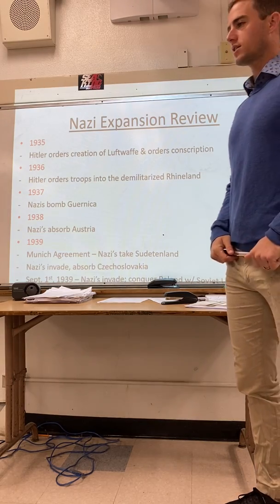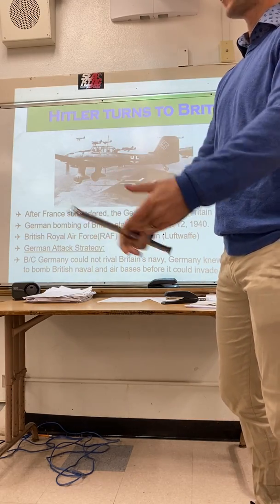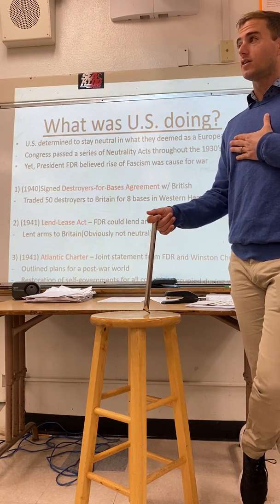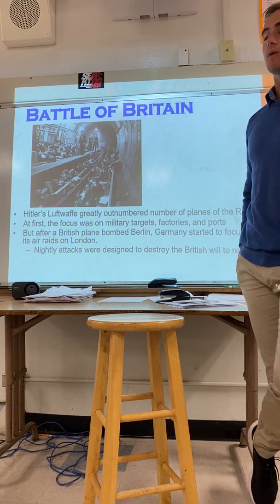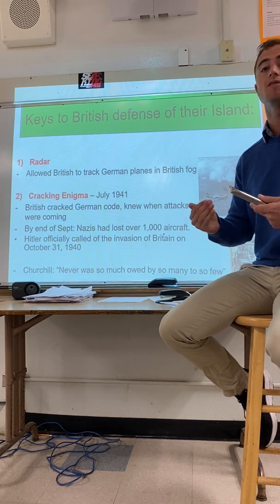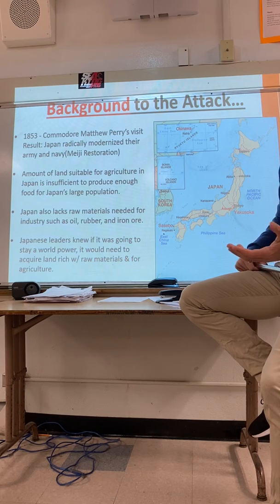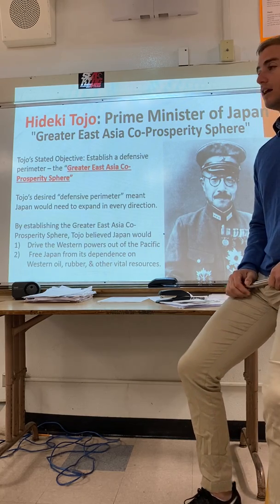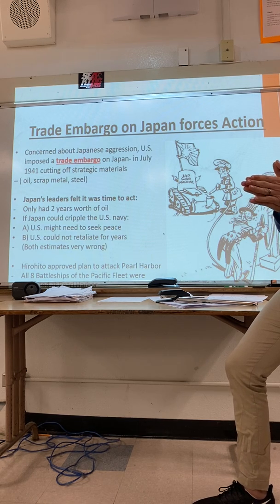World War II to US Entry